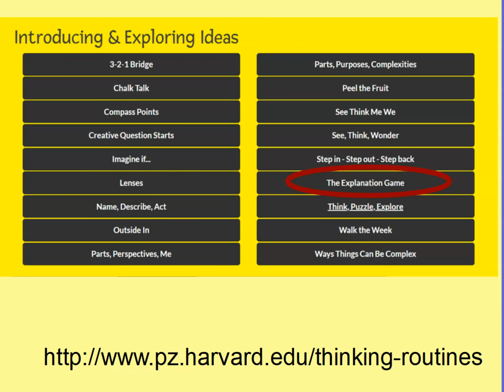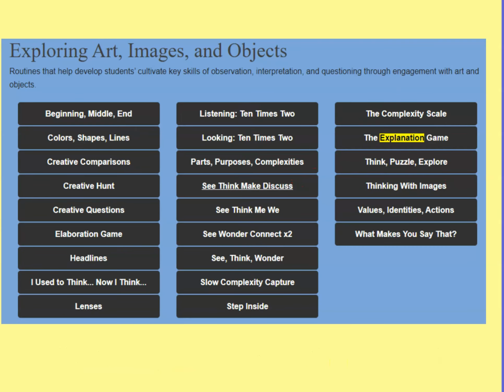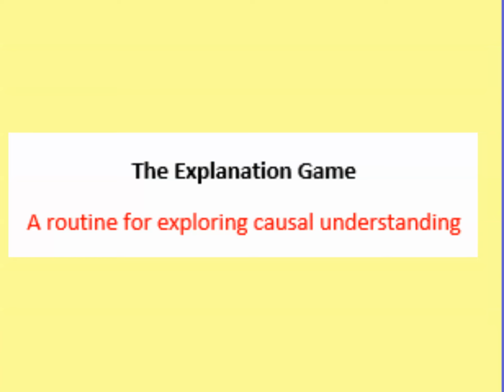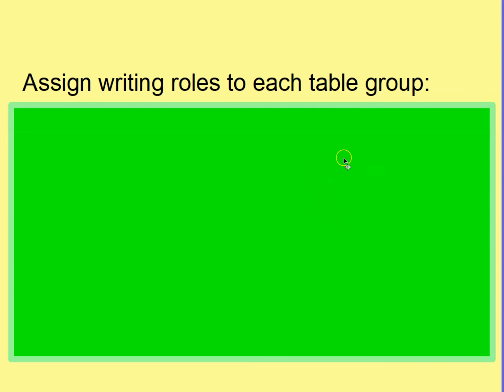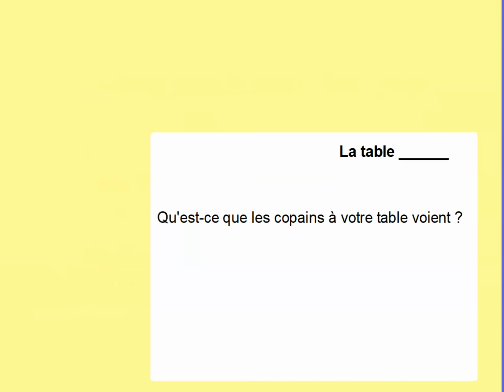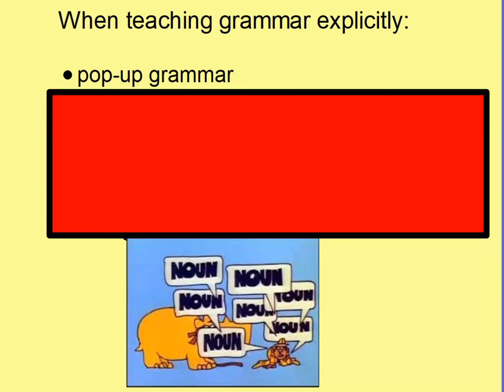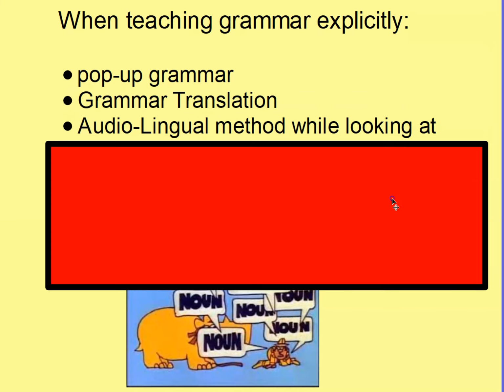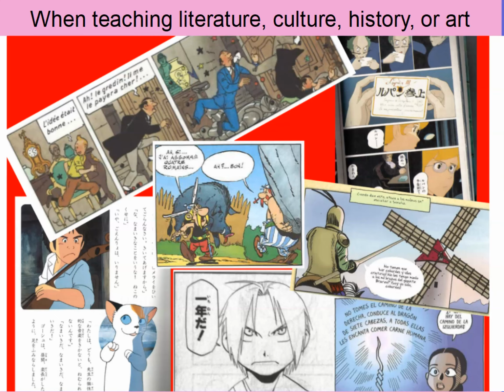Harvard Project Zero 45 The Explanation Game